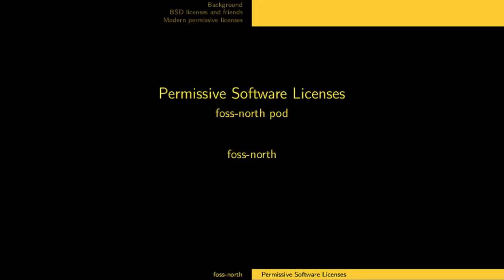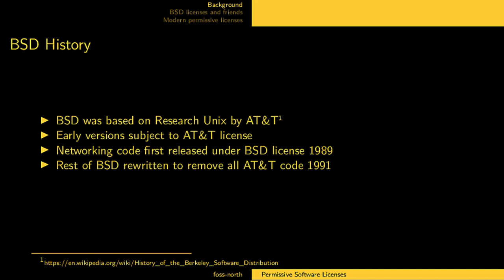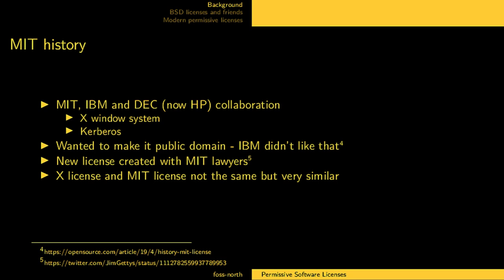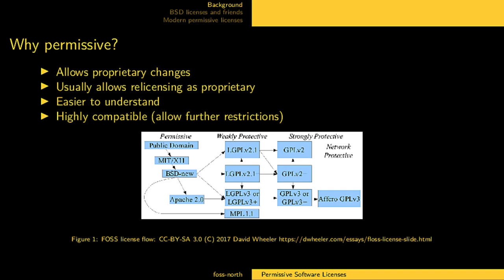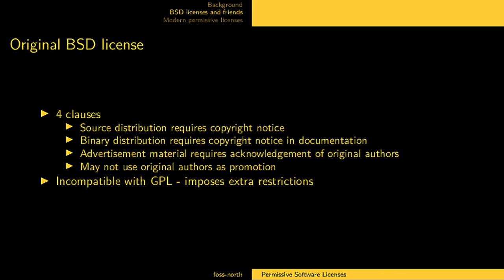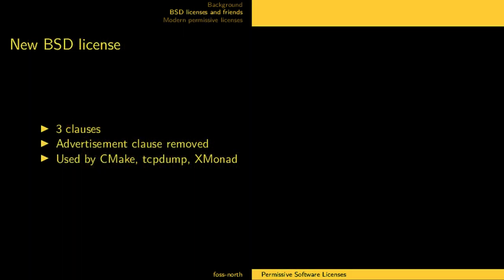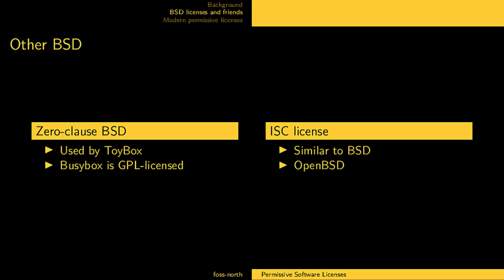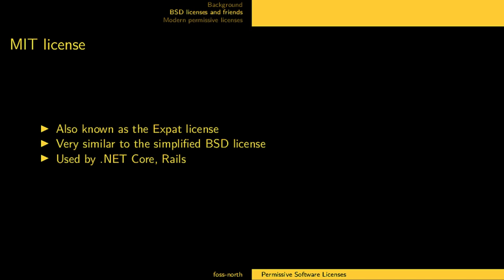05 - Classic Permissive Licenses